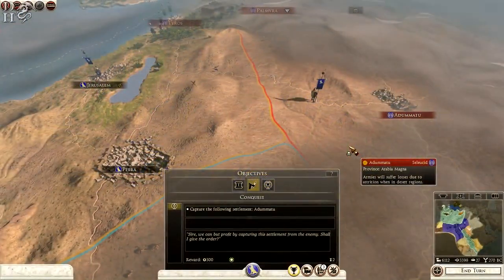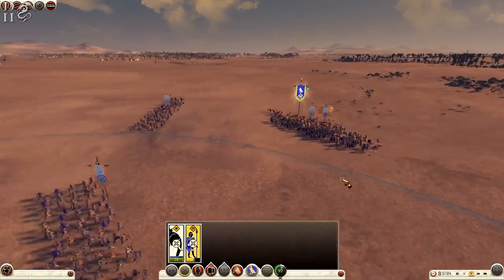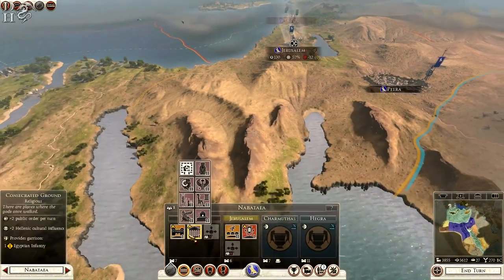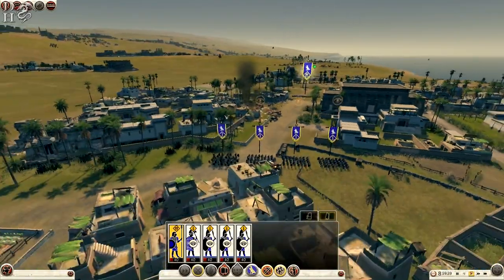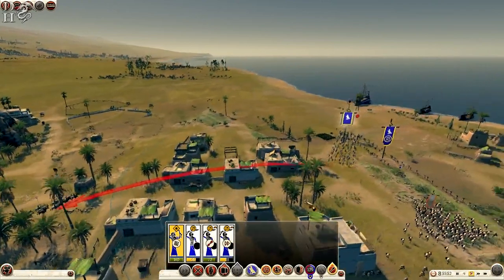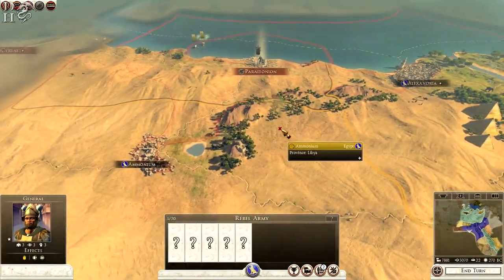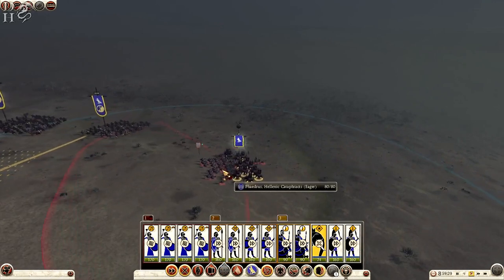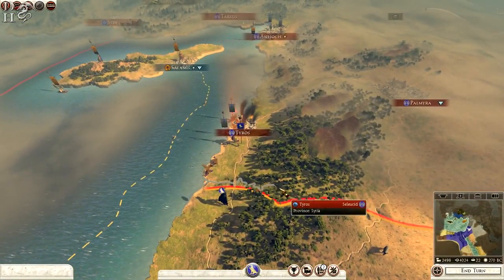(#7) Egypt Campaign | Legendary | Fight to Survive